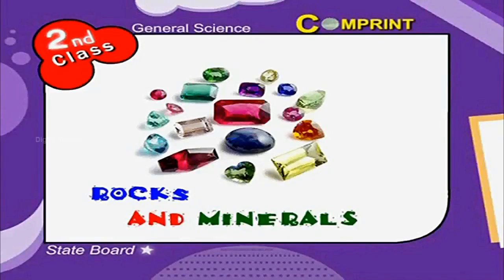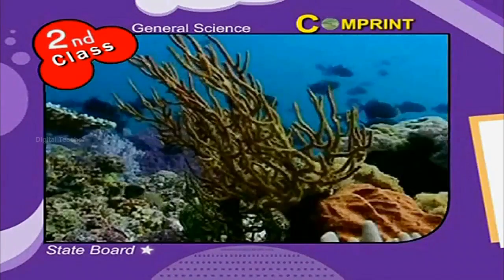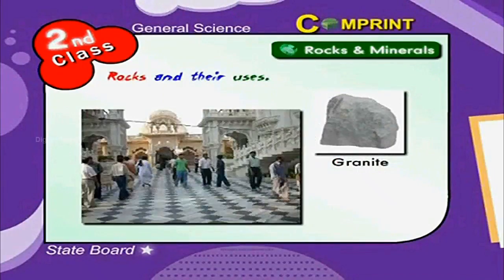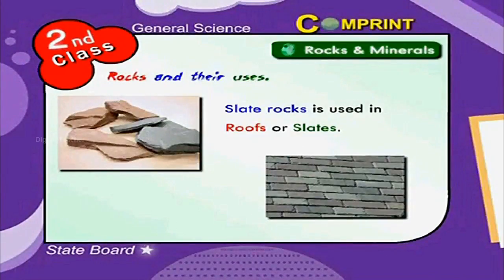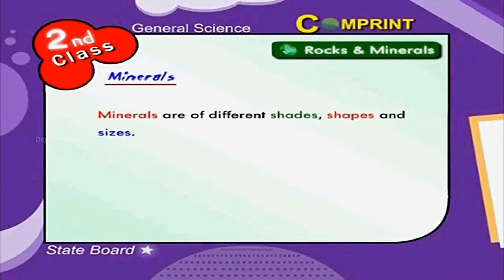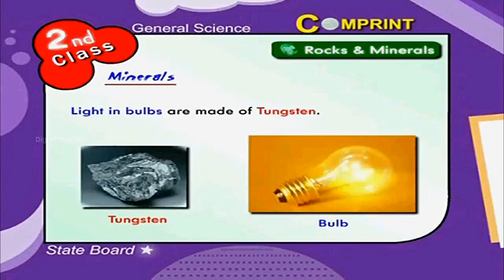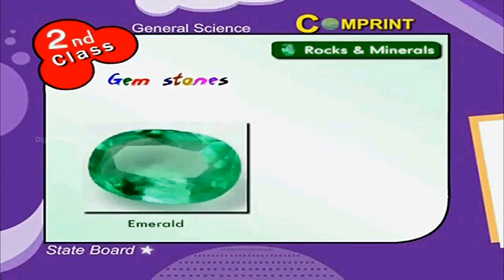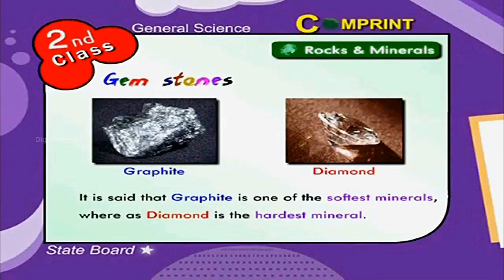Rocks And Minerals | 2nd Class General Science | Digital Teacher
Rocks And Minerals, 2nd Class General Science, English Medium. AP And Telangana State Syllabus Online by Digital Teacher.